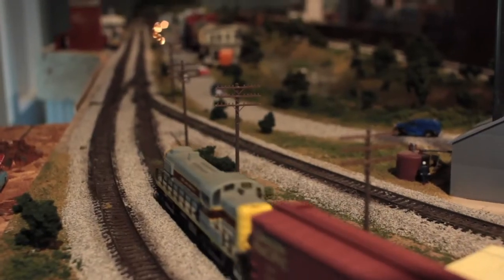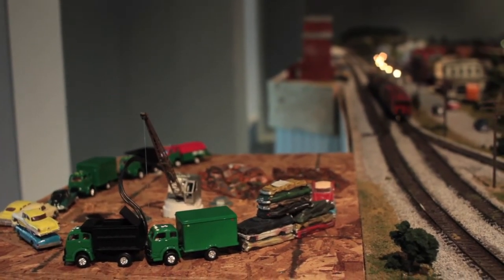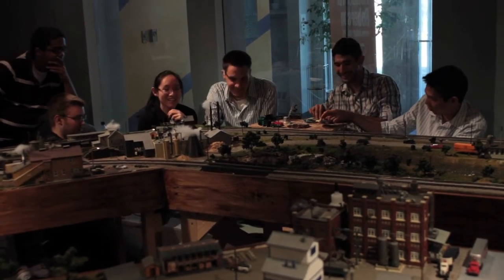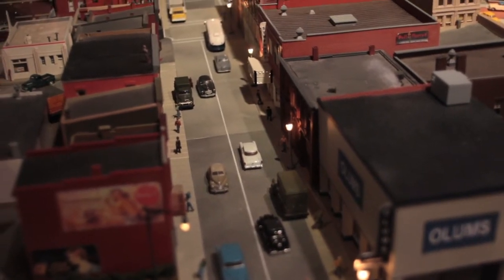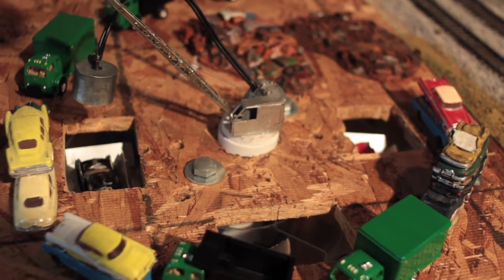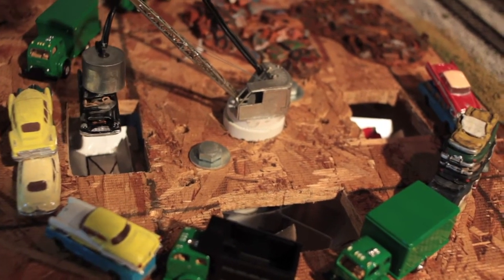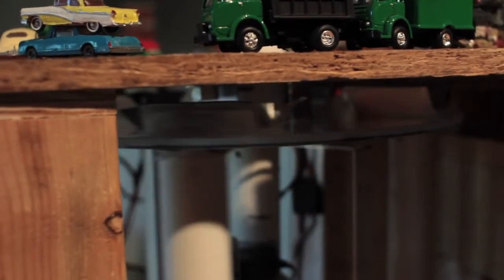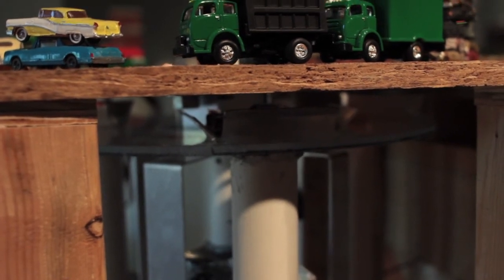2012- SDP12 Roberson Model Railroad Auto Crushing Operations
Binghamton University Watson Senior Capstone Project 2012. Titled: Roberson Model Railroad Auto Crushing Operation. By: Katrin Fisher, Yo Li, Daniel Kidney, Stephen Michalak, Gilberto Valette, Sean White, Jesse Wilcox, Patrick Woodward.